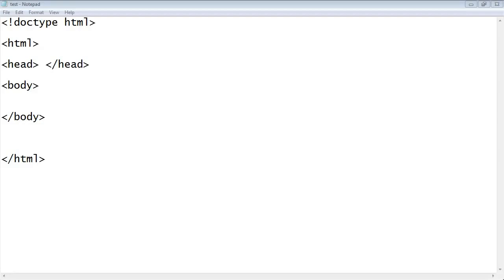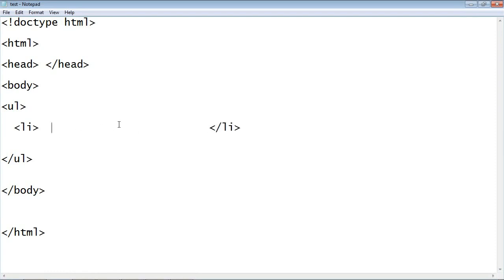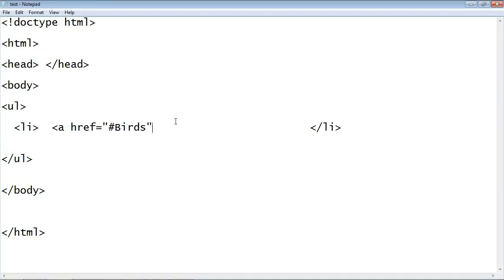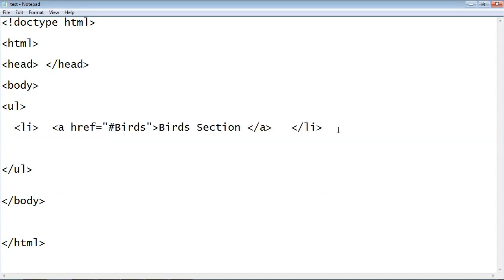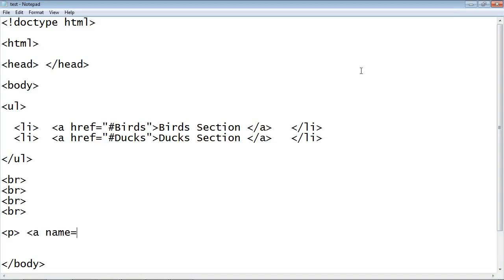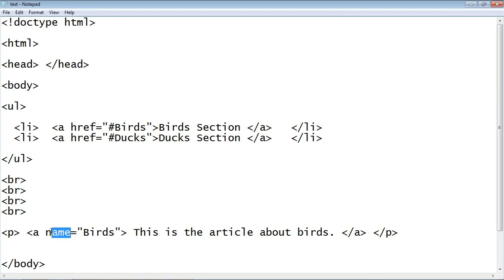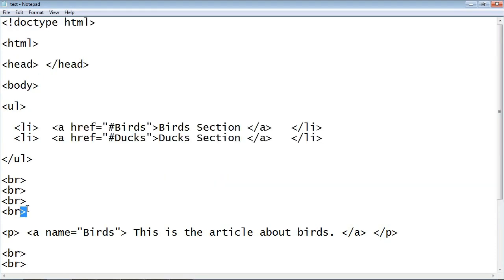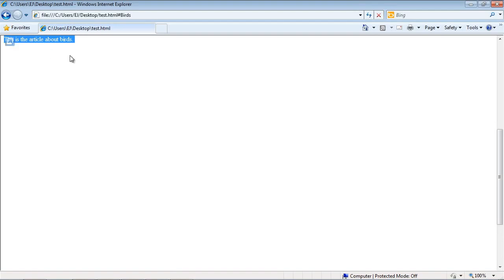HTML Creating links within same web page